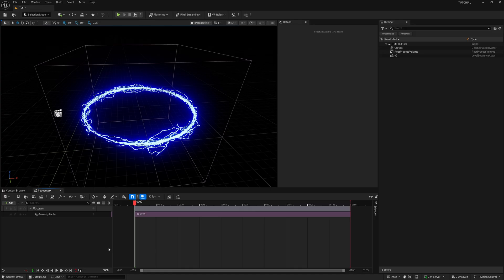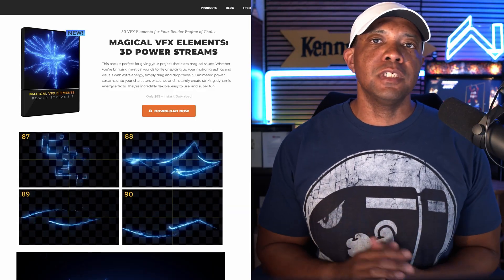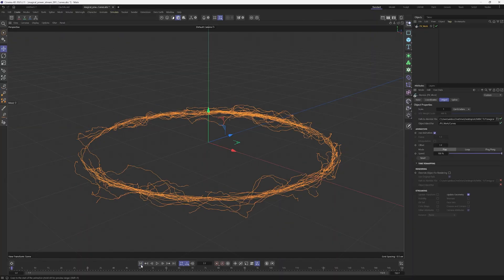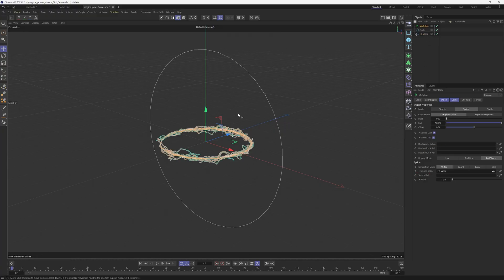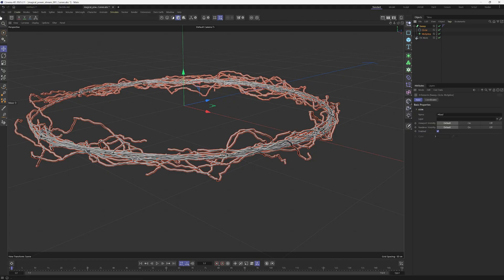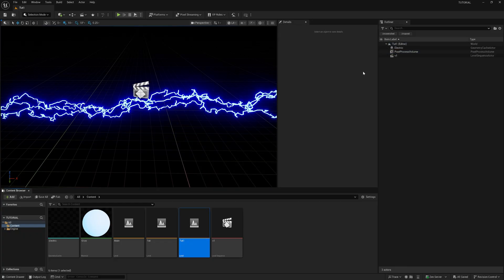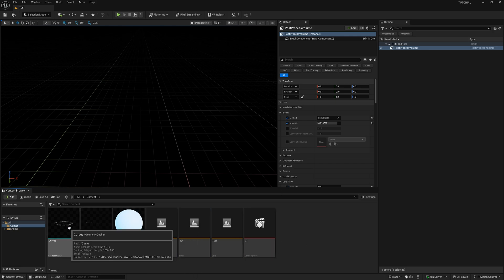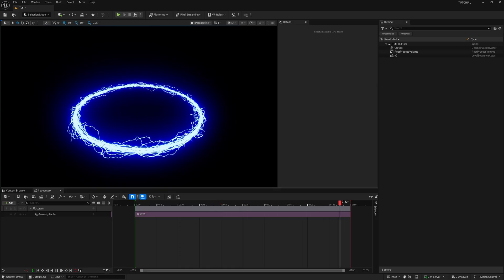How to Import Animated Splines into Unreal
In this tutorial, you will learn how to create animated splines in Cinema 4D and then export them with a special workflow so that you can import them as Alembics into Unreal Engine. I hope this helps you out. Make sure to follow Winbush for more Unreal content. He's the best!